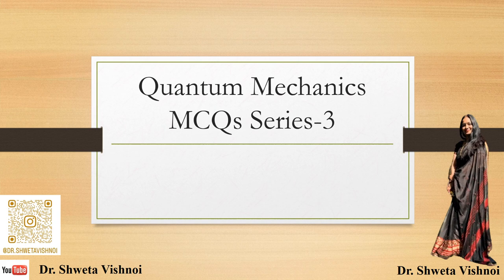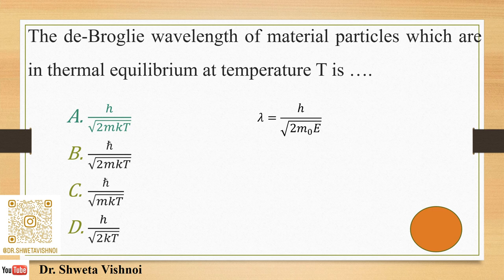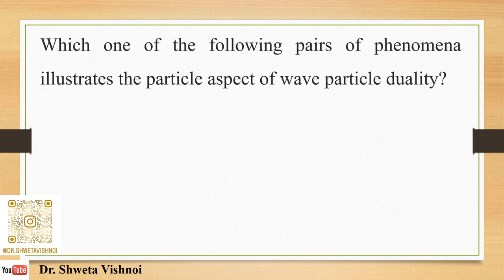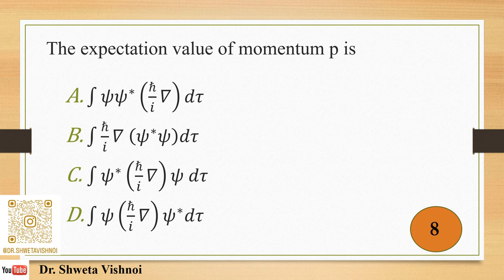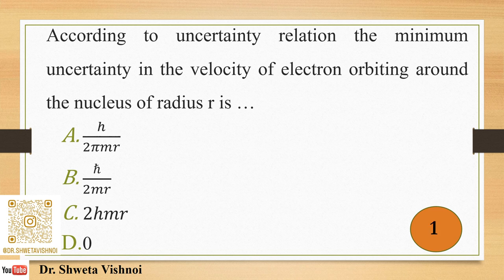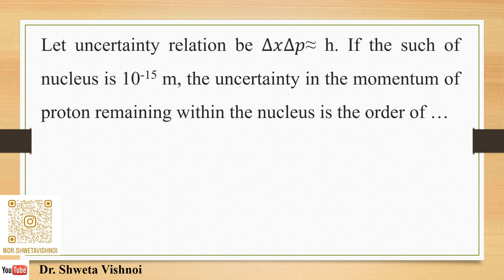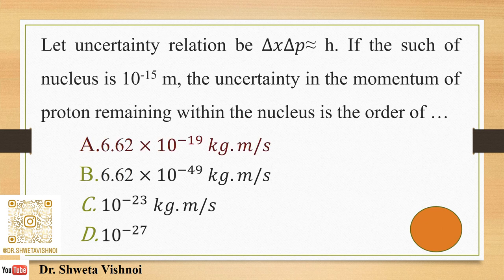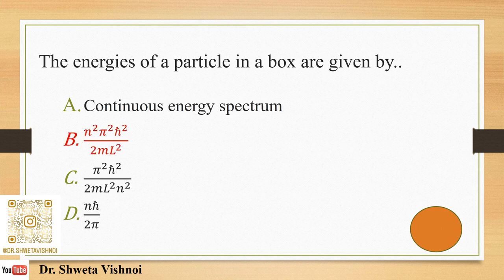Quantum Mechanics MCQs Series :-3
In this Series of Quantum Mechanics, In every video  10-MCQs have been discussed.